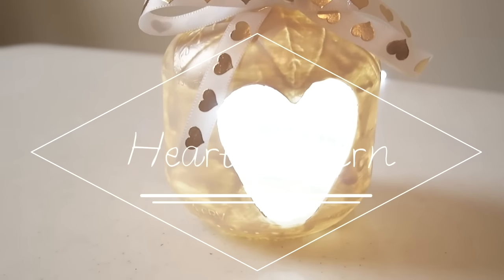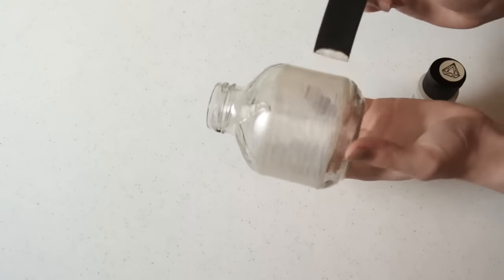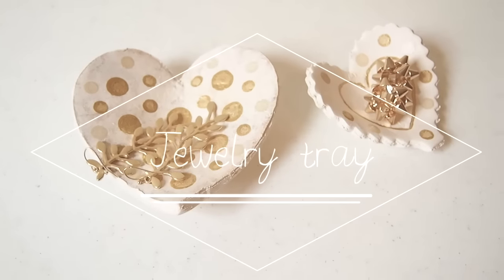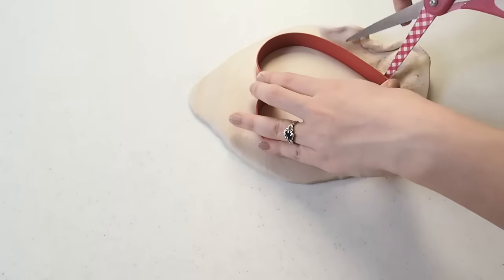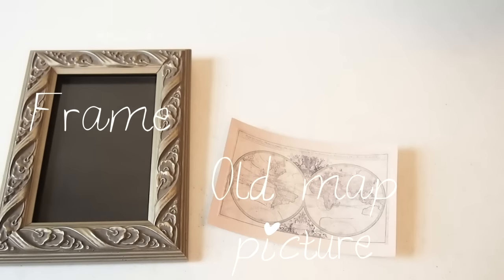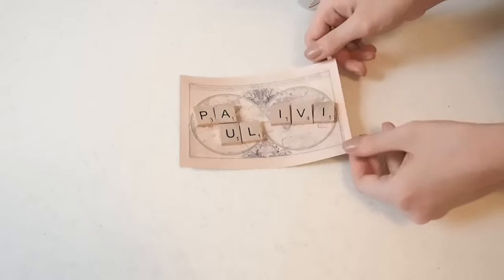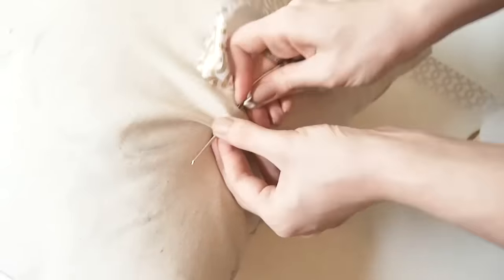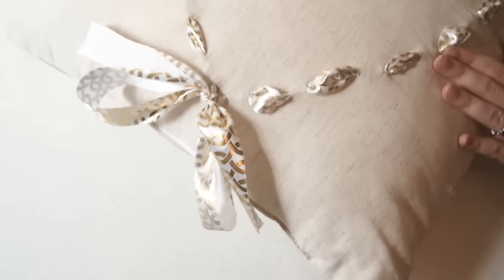valentine's day DIY ~ neutral decorating ideas ~ ivory ivi ♡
valentine's day is so close, and since I'm a big fan of crafting cute things, I decided to make a new diy video for you. in this video you will see how to make:
~ heart lantern 1:13
~ heart-shaped jewelry tray 3:18
~ frame with scrabble names 4:54
~ pillow w/ heart 6:20
I hope you all have a great week!
lots of love (!) and crafty vibes~